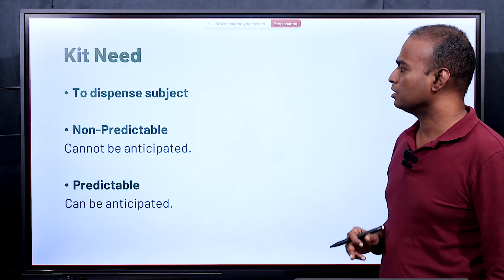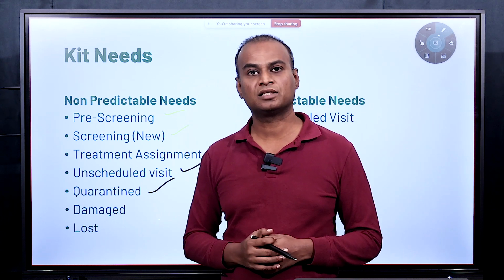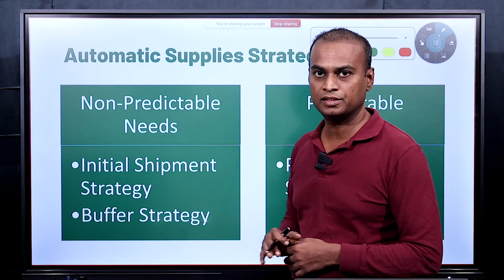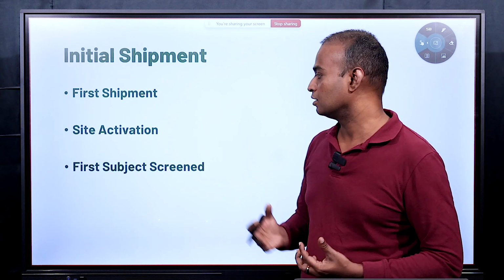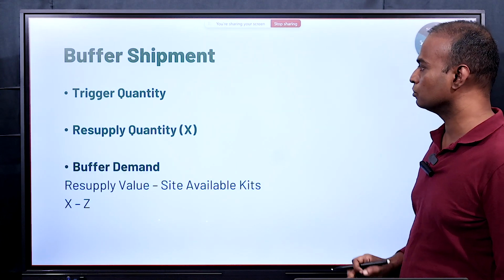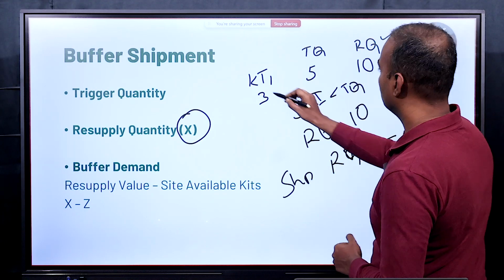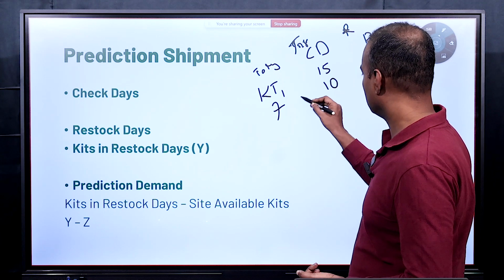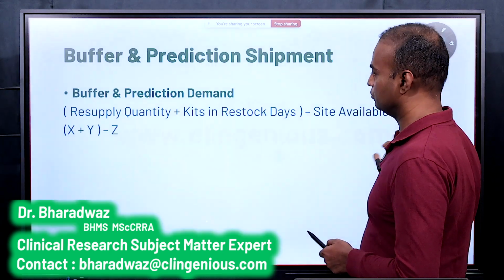Automatic Supplies.| Dr. Bharadwaz | Clinical Research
About Video :
Explore the innovative "Automatic Supplies" system at Fidicus Homeopathy, introduced by Dr. Bharadwaz, our esteemed chief doctor. This breakthrough ensures timely delivery of medicines and personalized care for every patient. Learn how technology meets homeopathy to bring seamless healthcare to your doorstep. Watch now to see how Fidicus Homeopathy continues to revolutionize treatment with transparency, trust, and the highest success rates in personalized care.

Questions Addressed :
What is the Automatic Supplies system at Fidicus Homeopathy?
How does Automatic Supplies benefit patients receiving homeopathic treatment?
What inspired Dr. Bharadwaz to introduce this system at Fidicus Homeopathy?
Is the Automatic Supplies system available for all patients and treatments?
How does the system ensure timely and accurate delivery of medicines?
What role does technology play in the Automatic Supplies process?
Can international patients access the Automatic Supplies system?
How does Automatic Supplies ensure personalized care for each patient?
What are the steps to enroll in the Automatic Supplies system?
How does this system reflect Fidicus Homeopathy’s commitment to innovation and patient care?

Title : Link

Specific Hashtags